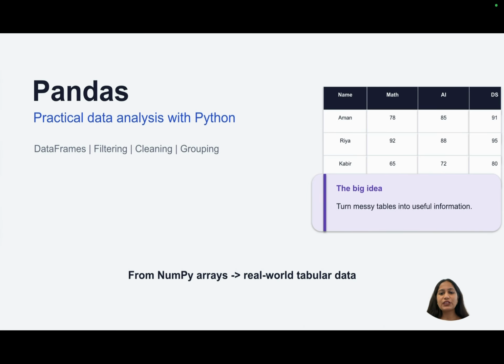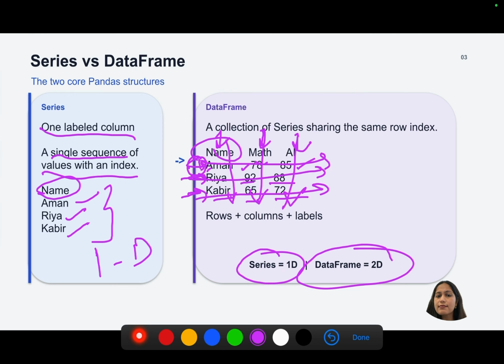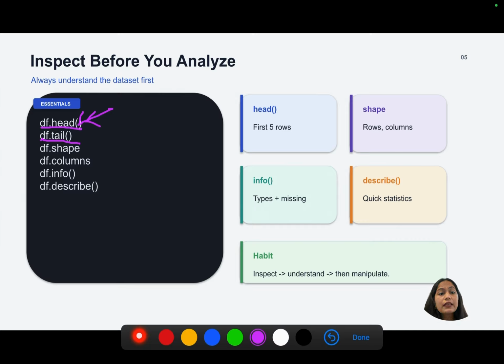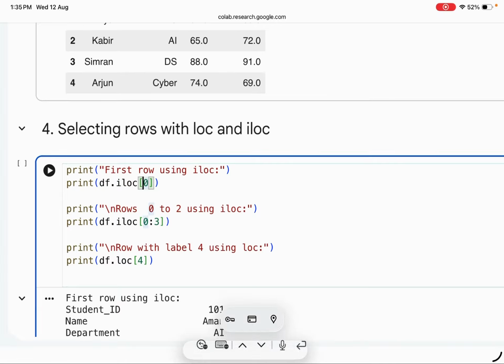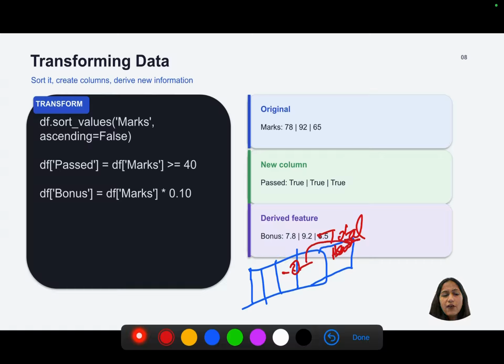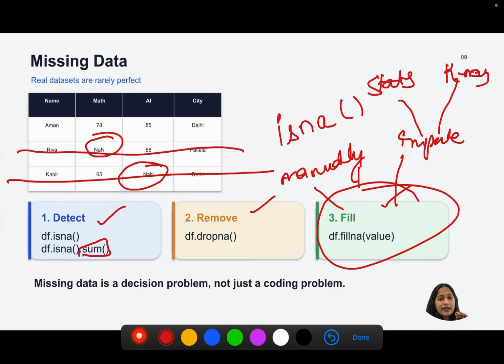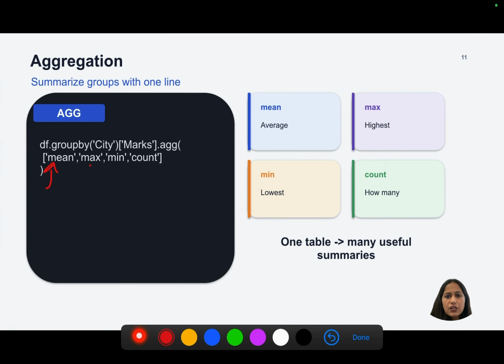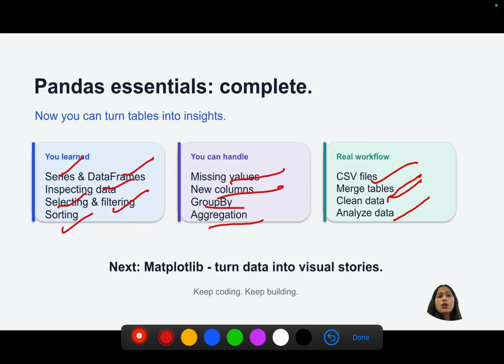10. Pandas with hands-on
🐼 Pandas in Python | Complete Beginner-Friendly Tutorial
Ready to work with real-world data in Python? In this tutorial, we learn Pandas from scratch and understand how to load, explore, clean, filter, transform and analyze datasets.
Pandas is one of the most important Python libraries for Data Science, Machine Learning, AI and data analysis.
🚀 In this video, you’ll learn:
What is Pandas and why do we use it?
Creating DataFrames
Reading CSV files
Exploring datasets with head(), info() and describe()
Selecting rows and columns
Filtering data
Adding and modifying columns
Sorting data
Handling missing values
groupby() and aggregation
Merging datasets
Practical data analysis examples
Hands-on practice with a real dataset
💻 All coding demonstrations are done in Google Colab, so you can follow along directly in your browser.
Beginners learning Python, students starting Data Science, and anyone who wants to learn how to work with datasets using Pandas.
📌 Next step: After Pandas, we'll use Matplotlib to turn our data into meaningful visualizations.

You can find csv files and colab notebook in the link provided above.